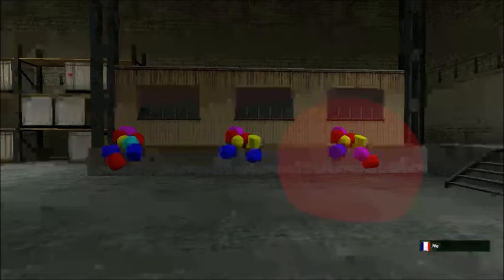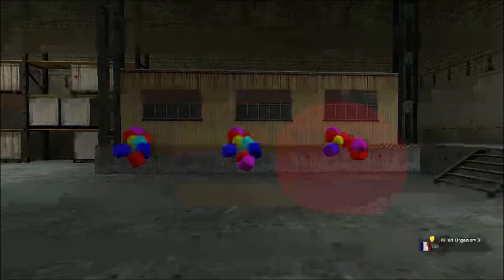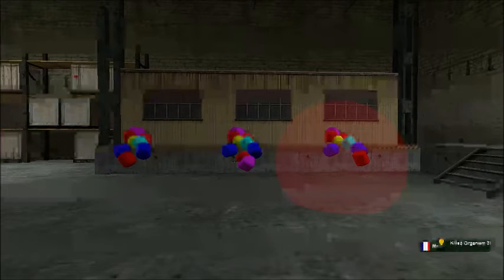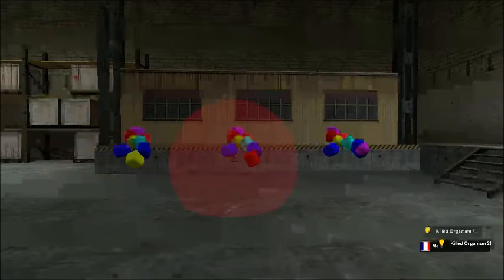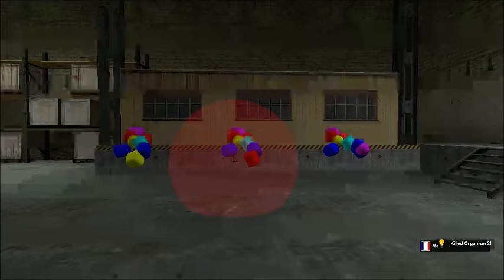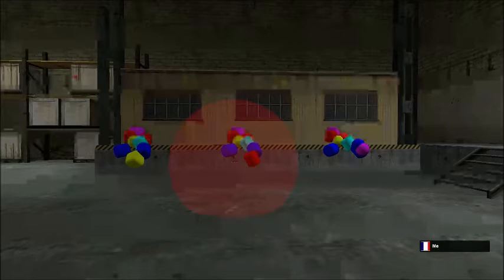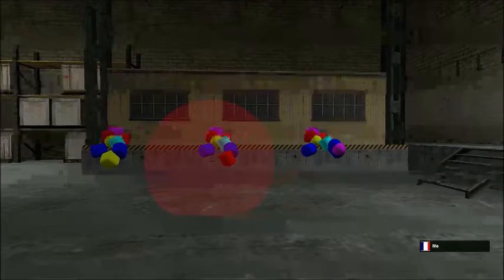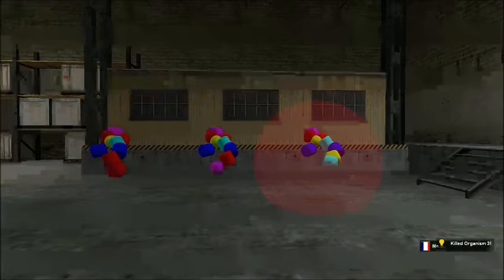Genetic Algorithm Visualizer, Part 1